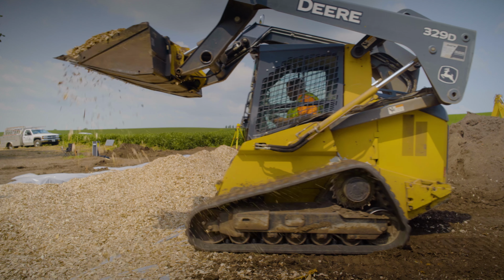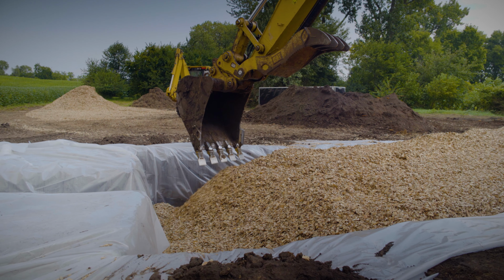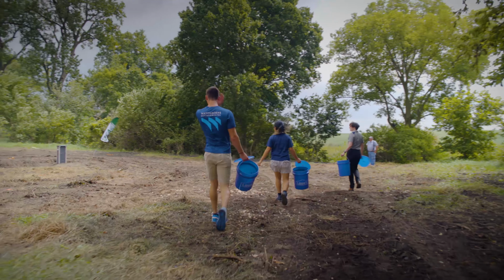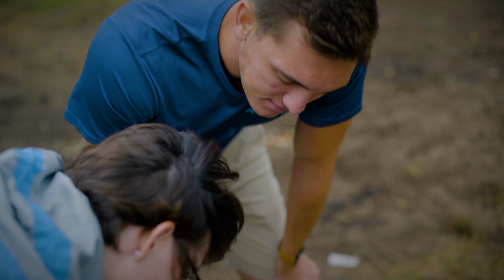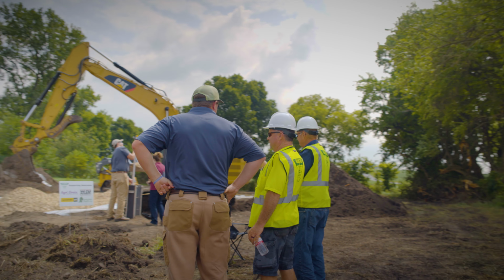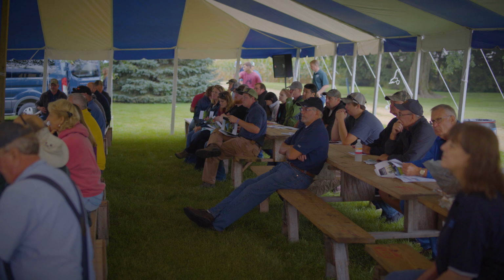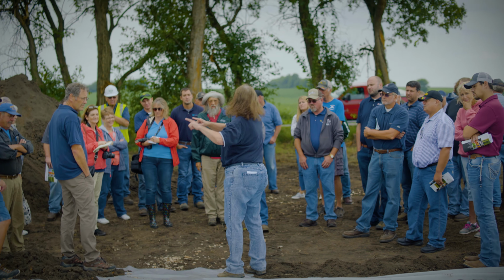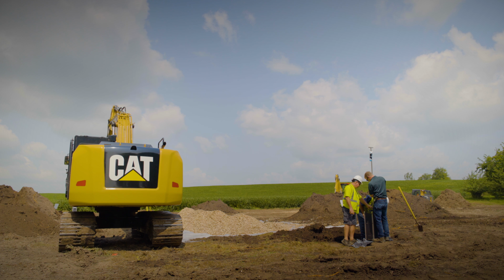Edge of Field Partnership Bioreactor: Walnut, IL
Installed on August 21, 2018 on the Ganschow Farm in Bureau County, the denitrifying woodchip bioreactor filters subsurface tile drainage to remove nitrates before re-entering the local surface water.